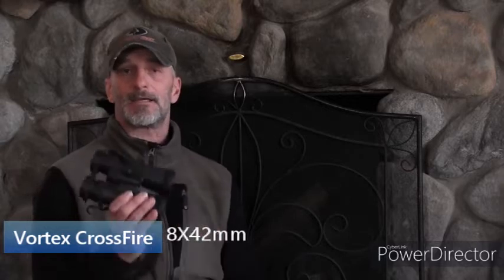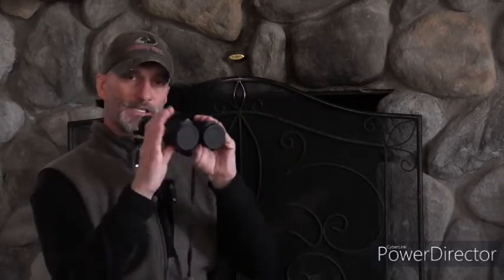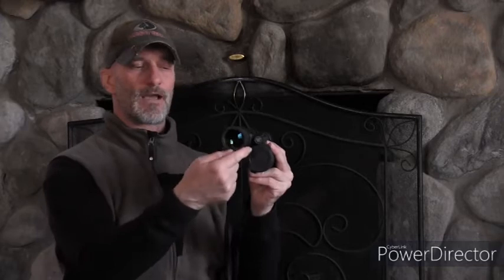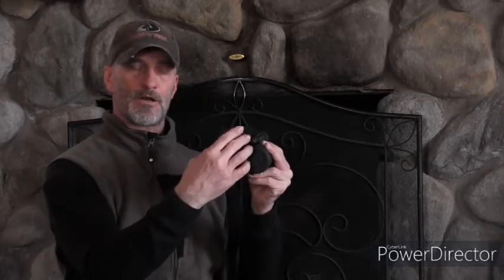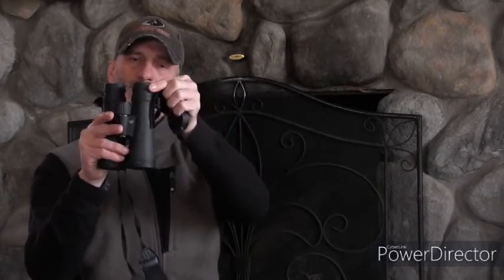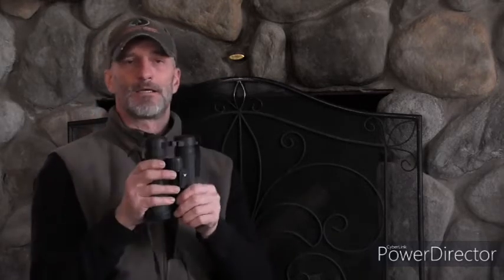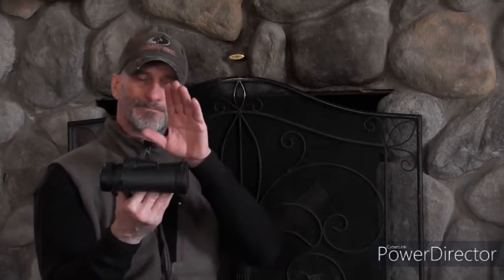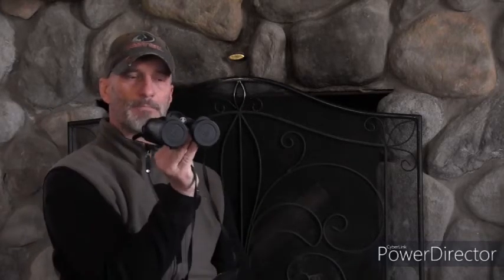Vortex Cross Fire 8x42 Review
Another installment in my video series on the content of my pack...today we talk binoculars